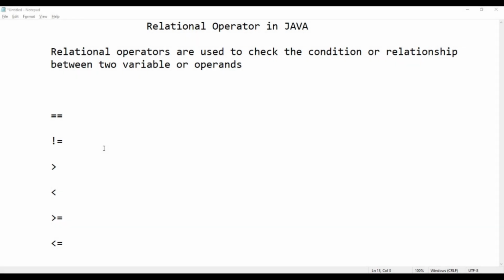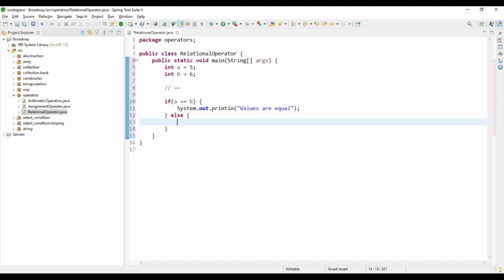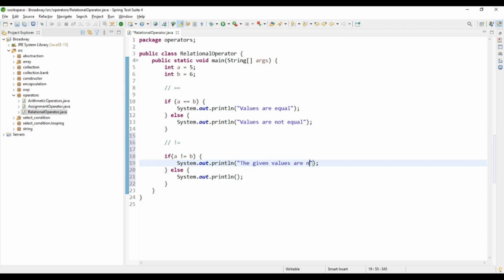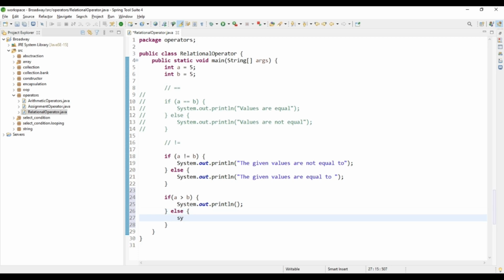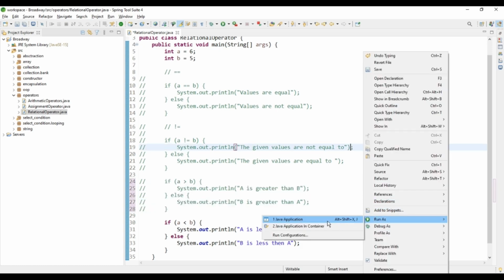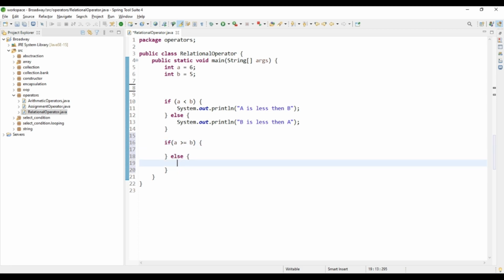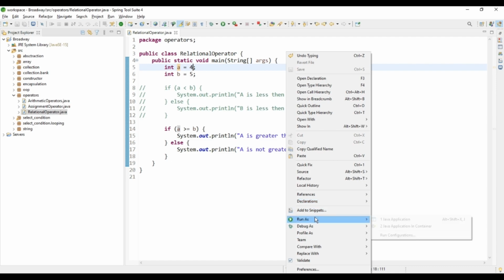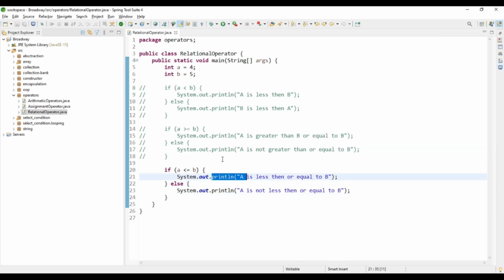Relational operator in java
This tutorial shows how to work with relational operator in java